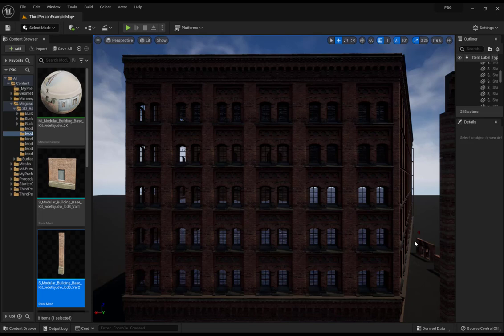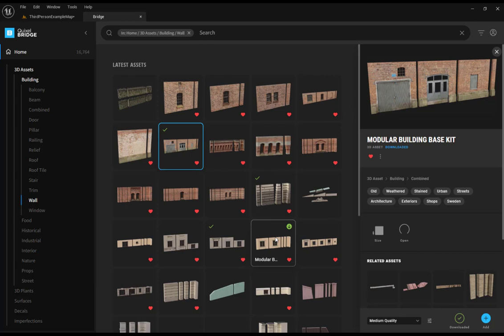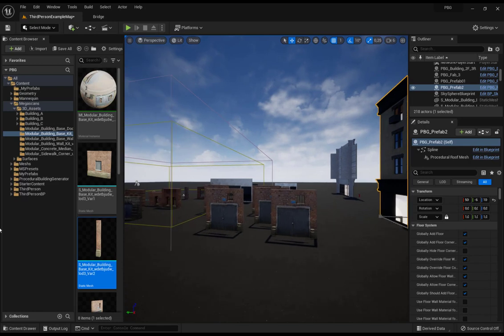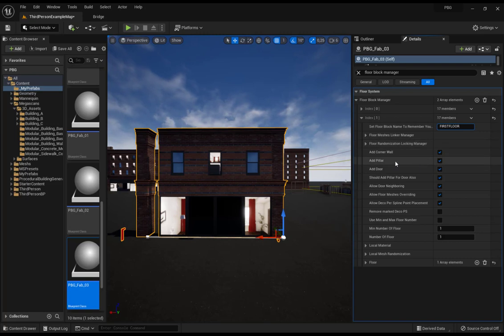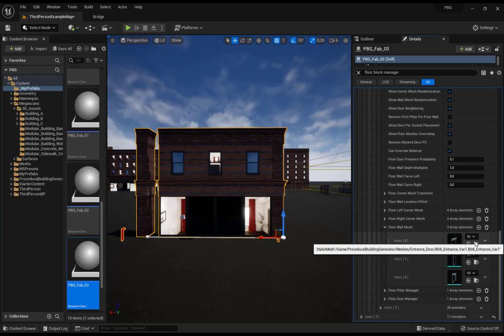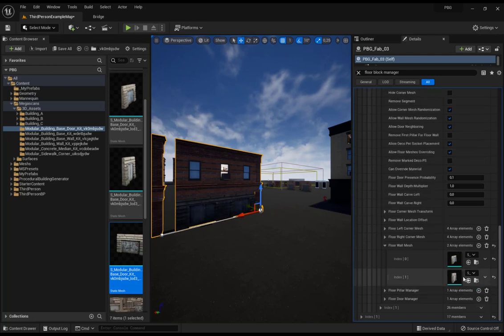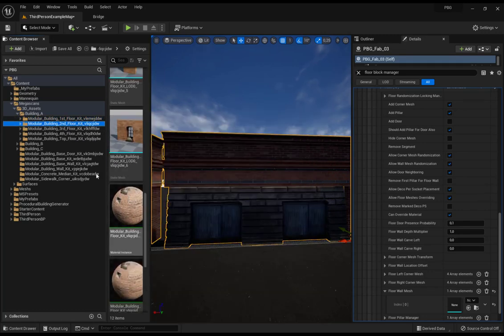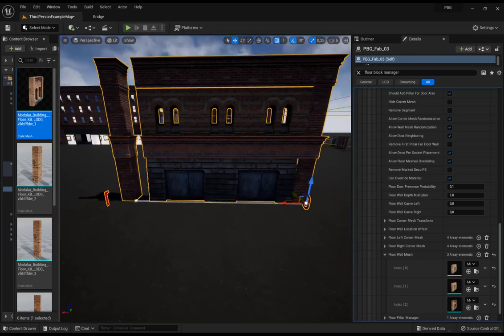UE5-PBG-05: Use Megascans Meshes with PBG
In this Video we learn how to Use Megascans 3D Meshes with PBG
in Part 1 : we customize the walls of your PBG Prefab.

My Specs :
16 GB DDR3 PATRIOT RAM
Intel(R) Core(TM) i5-4690 CPU @ 3.50GHz
MSI Z87 GAMING MOB
NVIDIA GeForce GTX 750 Ti 2 GB RAM